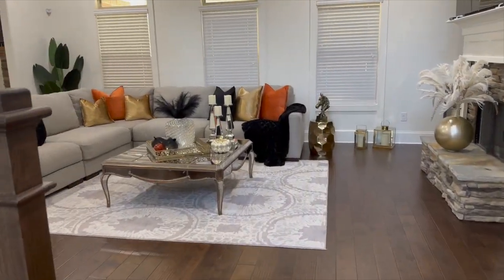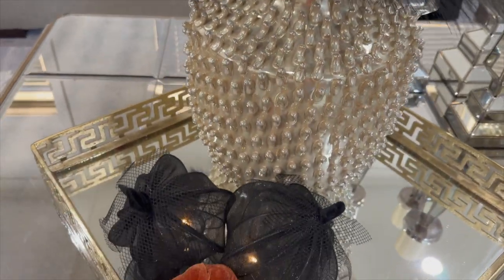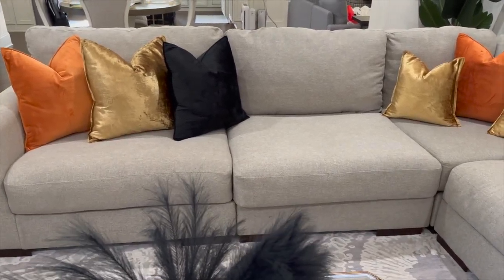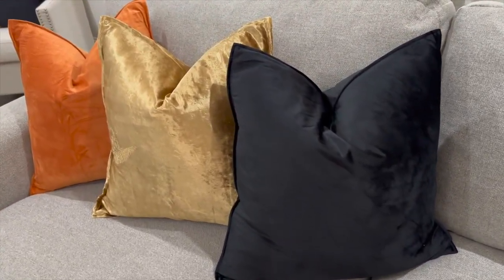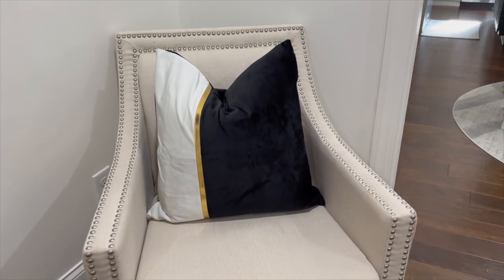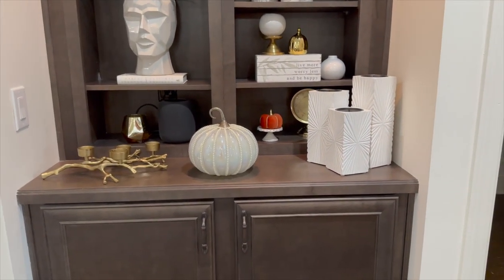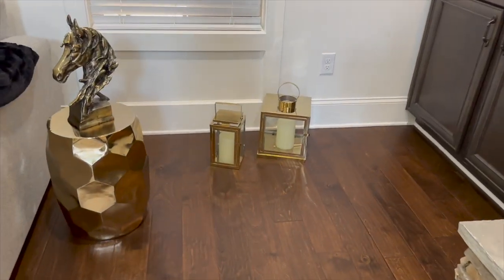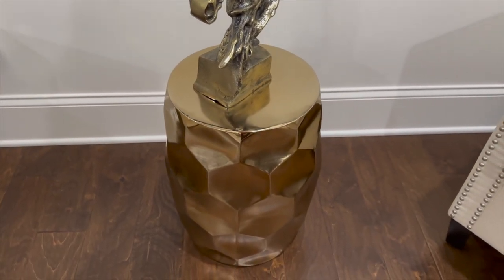Fall Decorate With Me Living Room | Traditional Fall Colors | Fall Living Room Decorating Ideas 2023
Hey GPP's in this video I share traditional fall home decor in my living room. Hope you are inspired to get ready for the fall and decorate your space using fall decor and colors you like. Enjoy!

$ChelomieC

PILLOW COVERS:

Music
SONG
Cubic Z
ARTIST
Diamond Ortiz
ALBUM
Cubic Z
LICENSES